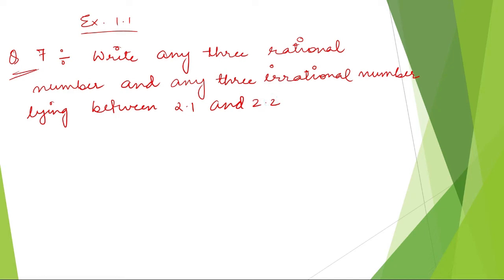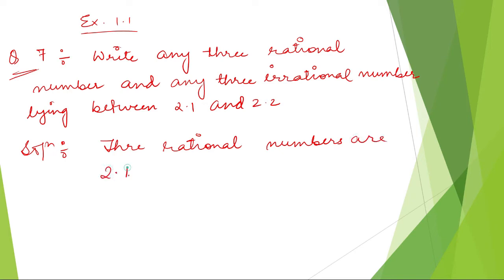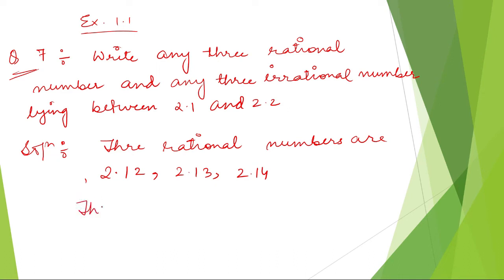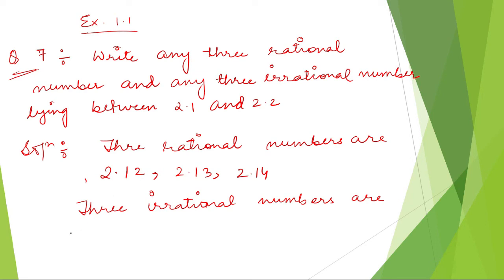NUMBER SYSTEM || CLASS IX MATH EX.1.2 Q.NO.7 || MANIPUR BOARD|| GPS MANIPUR